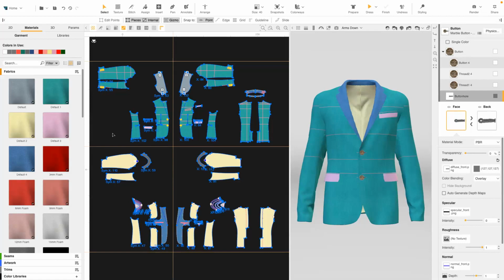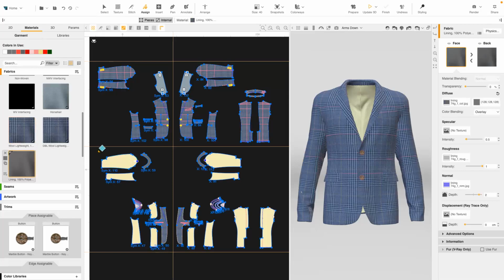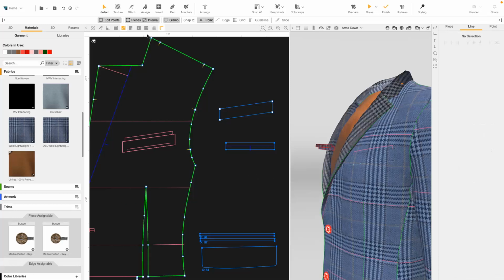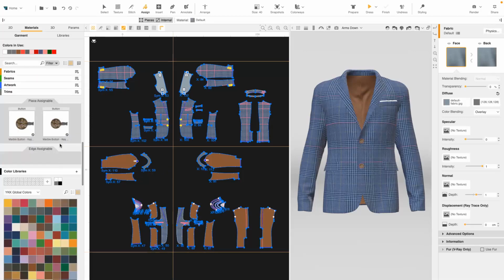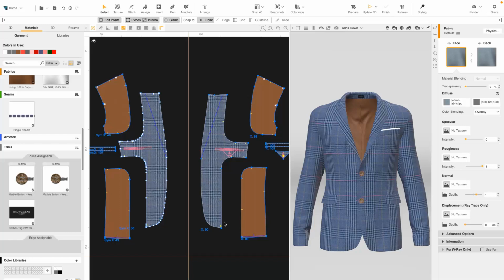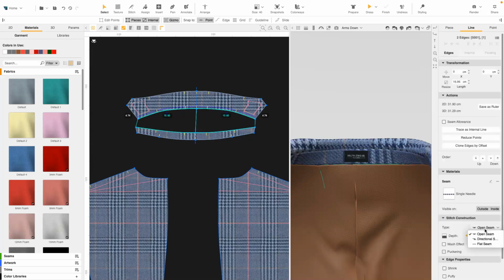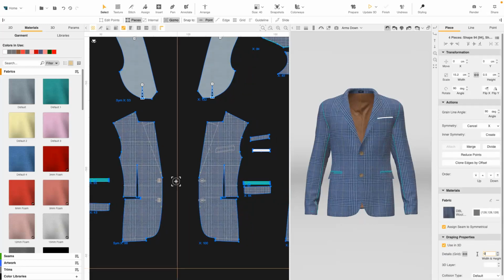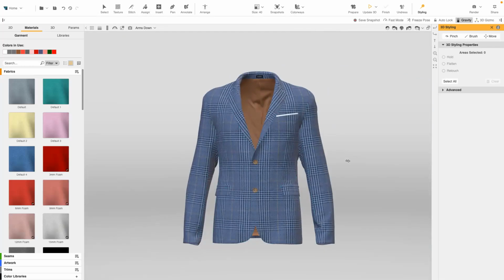VS301 Garment Creation 16 Applying Materials & Refining Simulation Blazer